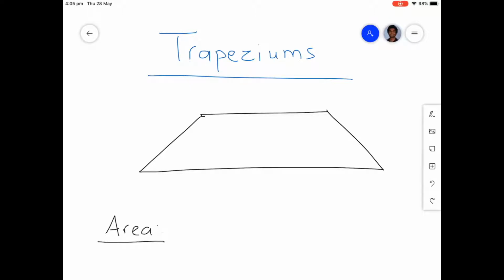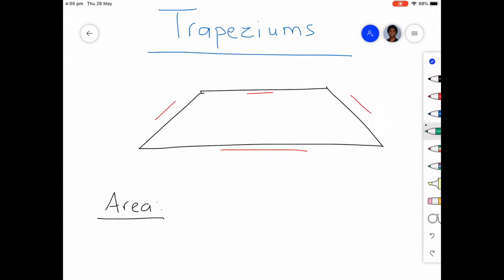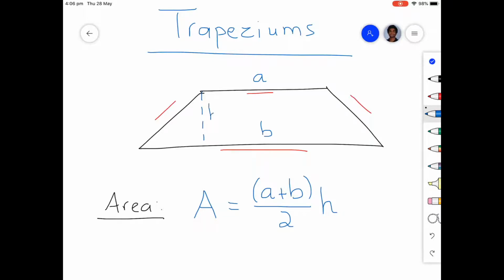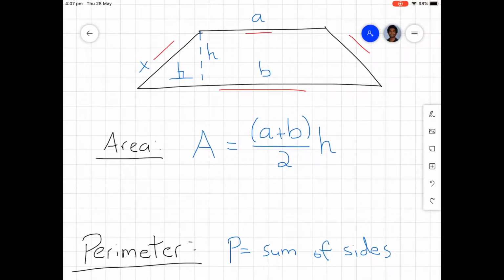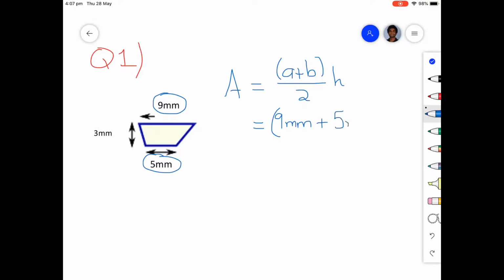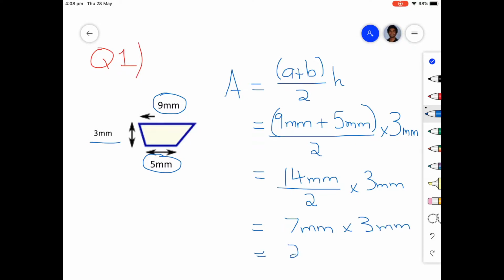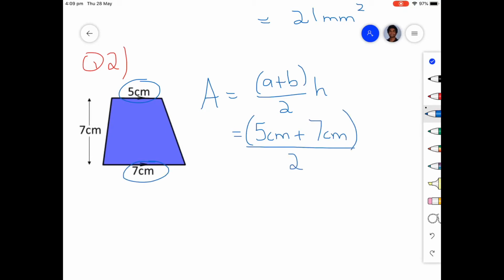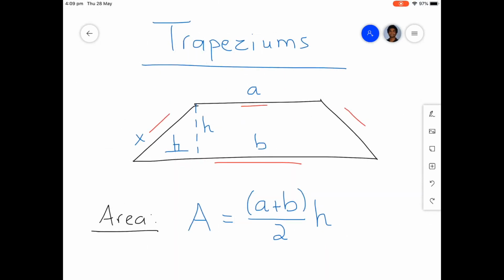Area of Trapeziums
Grade 8 Maths tutorial for calculating the area of trapeziums.